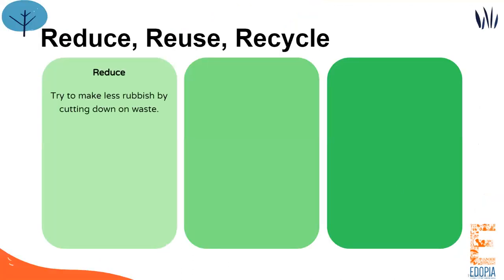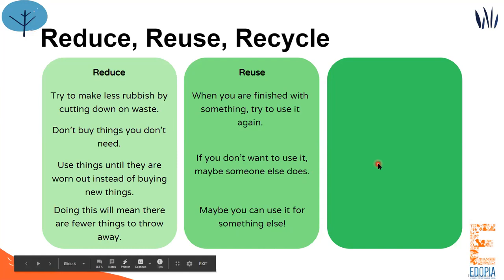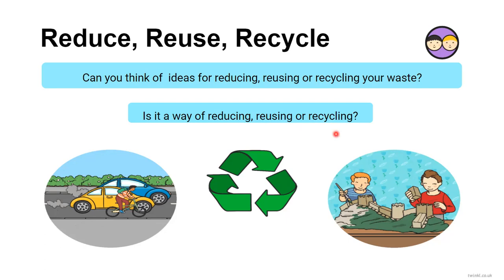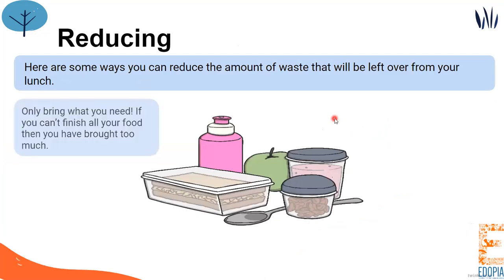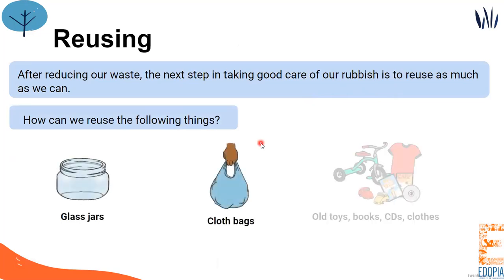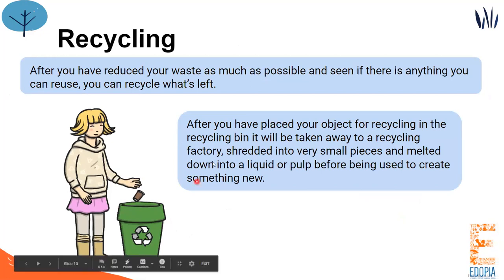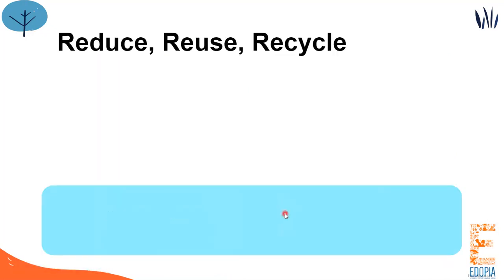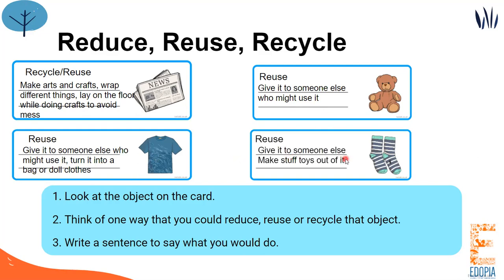Level B - Project- How to keep the Environment clean Reduce, Reuse and Recycle